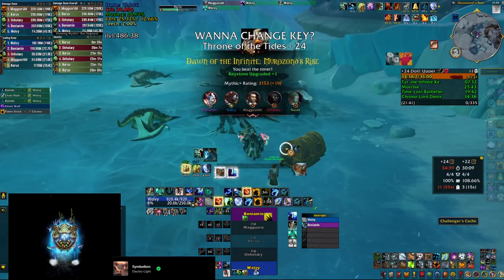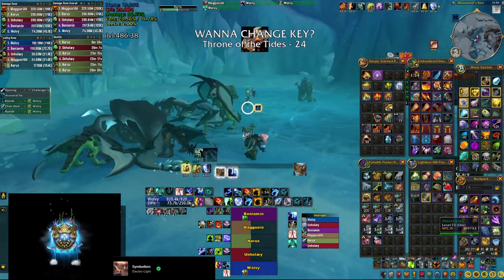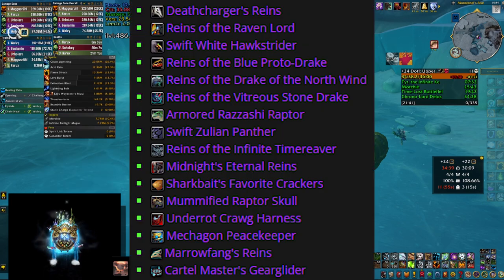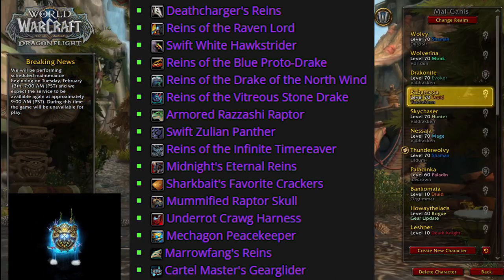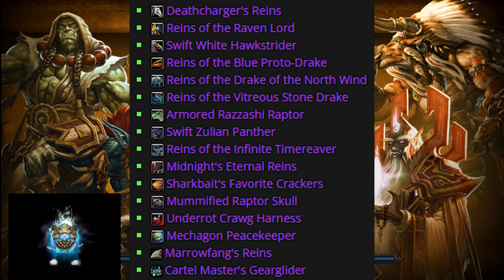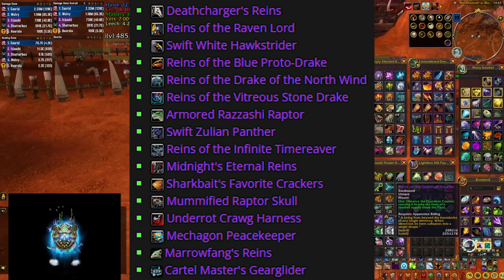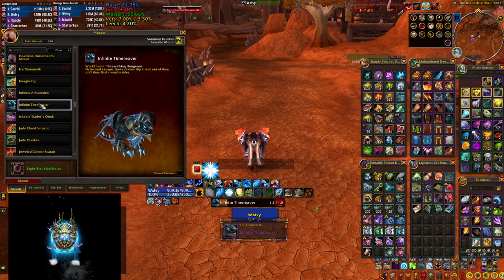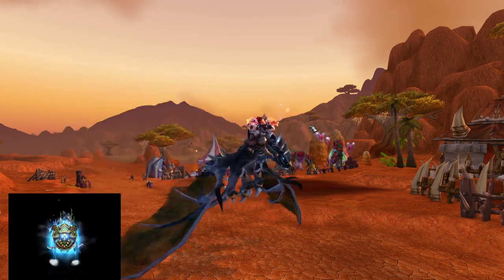Infinite Timereaver Mount Farming Guide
There's is easier way to get one of the rarest mounts in the game - the Infinite Timereaver. It has small 1/4000 chance to drop from doing Timewalking Dungeons. What if you were to farm another 15 mounts and a Quantum Courser instead? Faster? May be so, check in the video!

Here's the WoWHead page which contains list of the mounts that the Quantum Courser turns into in the comments section:

This is footage from Mythic+ runs playing World of Warcraft currently in Season 3 of Dragonflight.